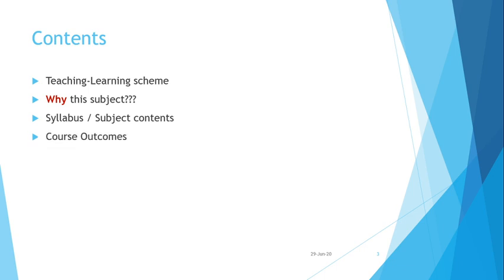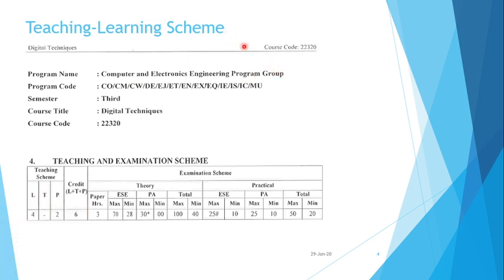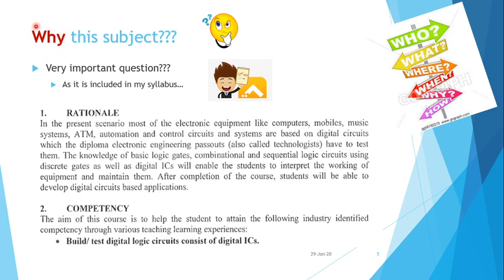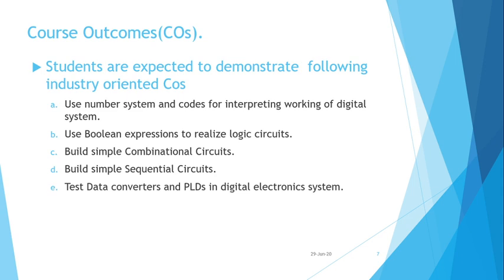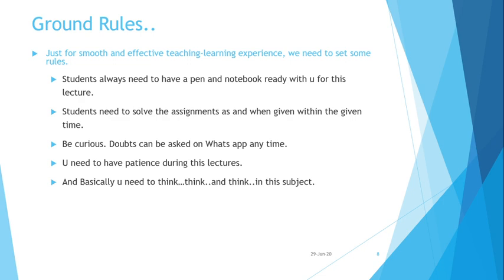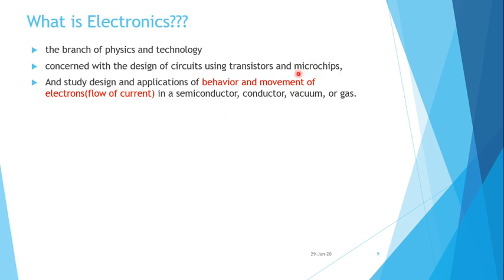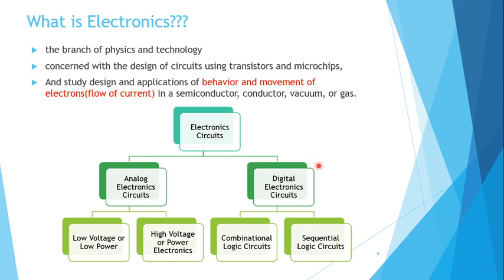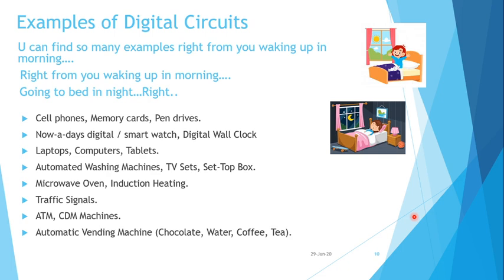DTE L1 (Importance of this Subject)